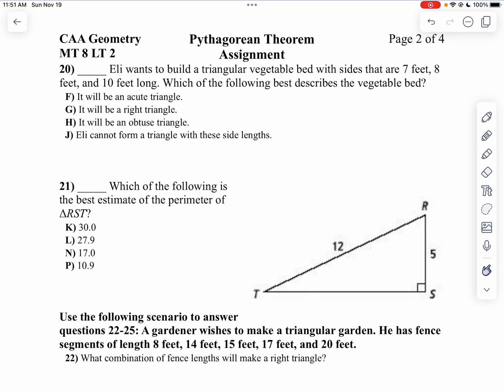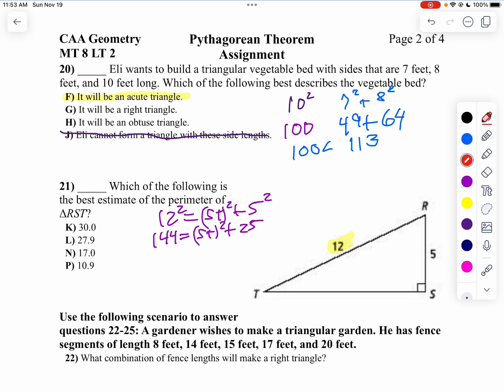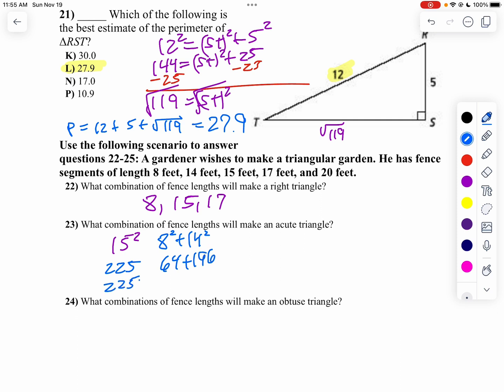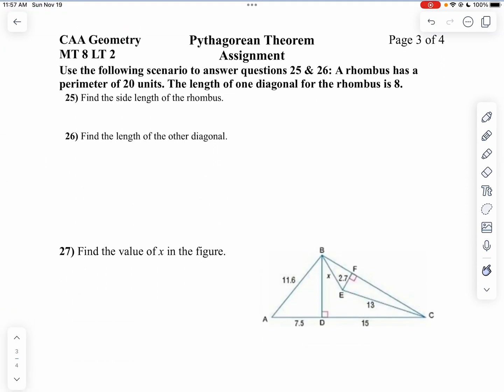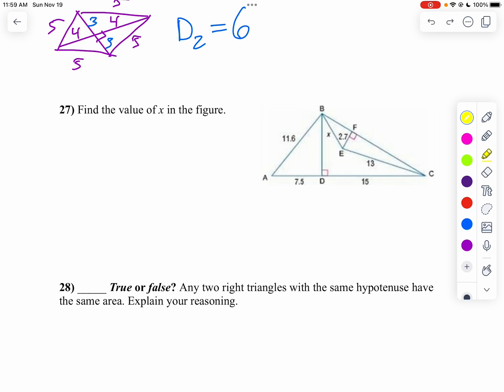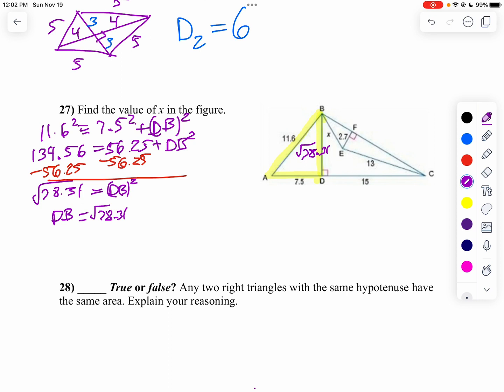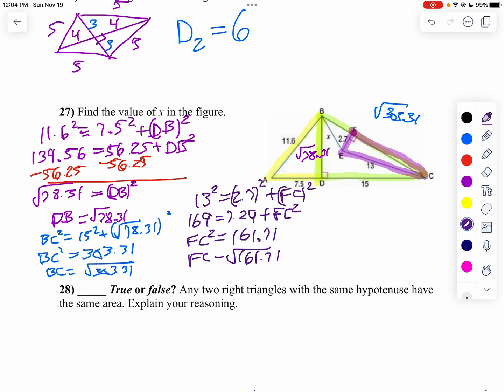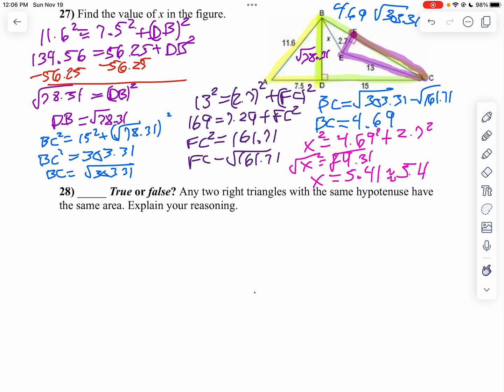MT 8 LT 2 solutions page 2 Pythagorean theorem ￼